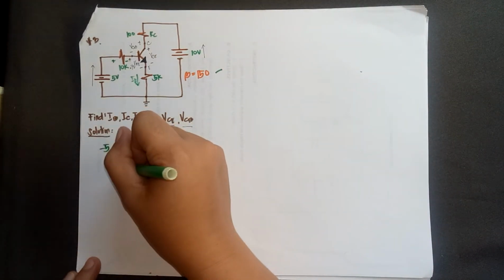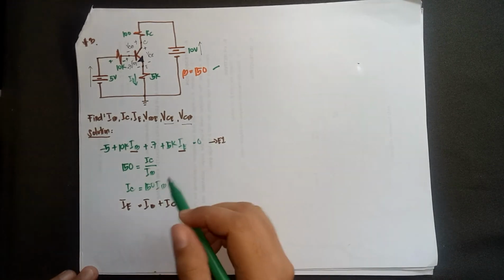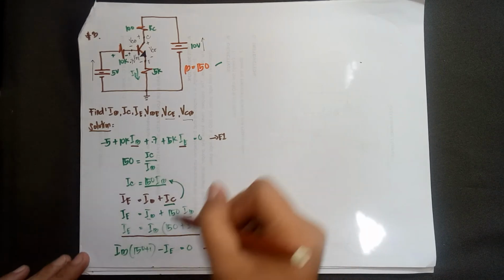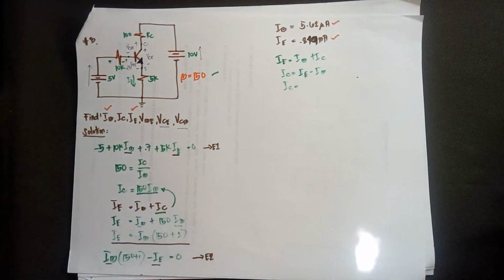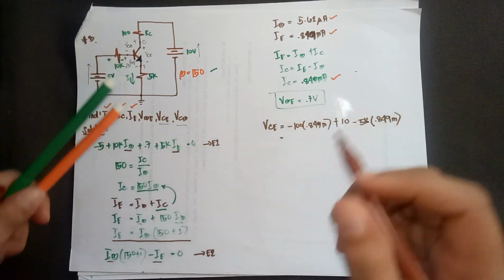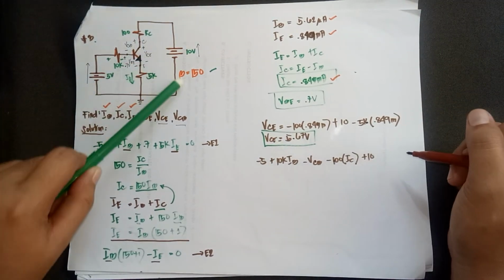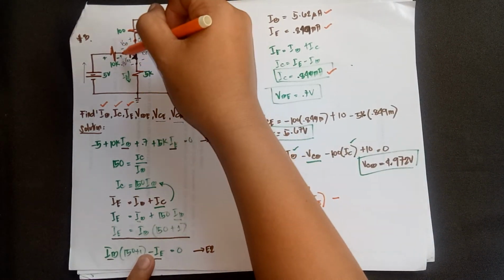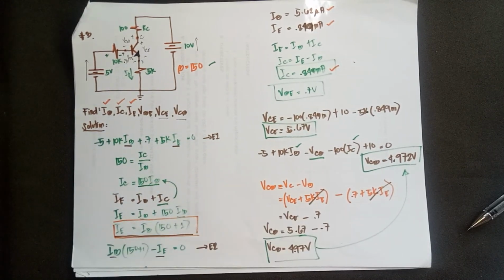BJT example 3